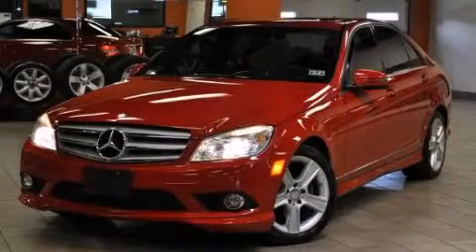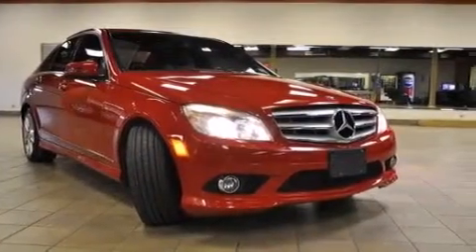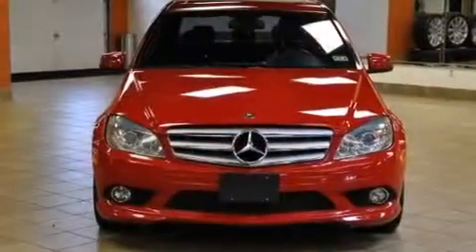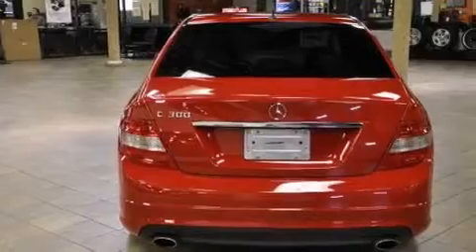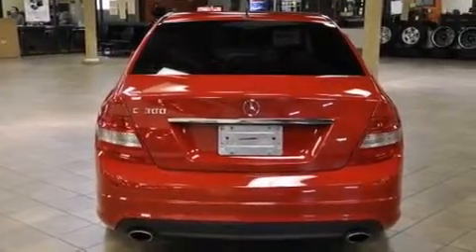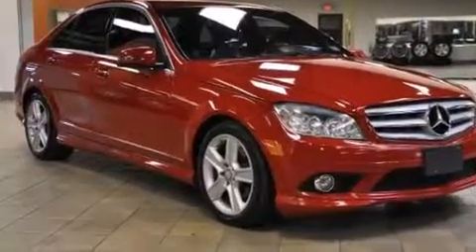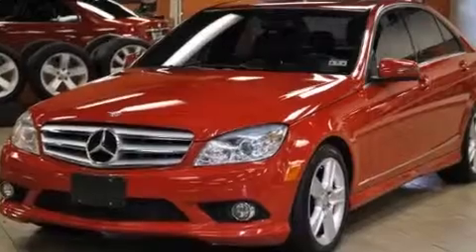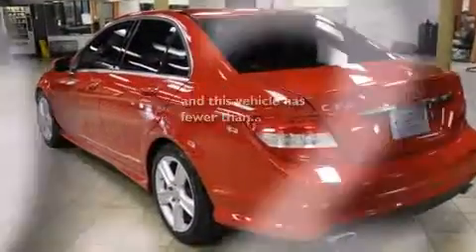2010 Mercedes-Benz C300 Sport Houston TX 77055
We've been honored to serve the Houston TX area , we promise that your experience at our dealership will exceed your expectations ! Year : 2010 Make : Mercedes-Benz Model : C300 Engine : 3.0L DOHC 24-valve V6 engine Trans . : Automatic Exterior : Red Miles : 60,233 Interior : Black Autos-Mobiles 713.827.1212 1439 Blalock Rd Houston , TX 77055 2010 Mercedes-Benz C300 Sport Houston TX